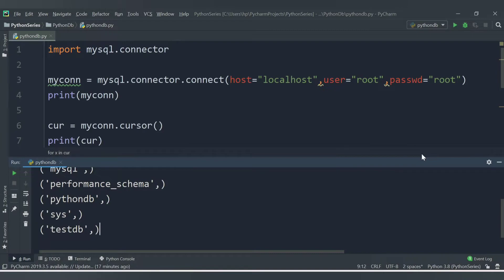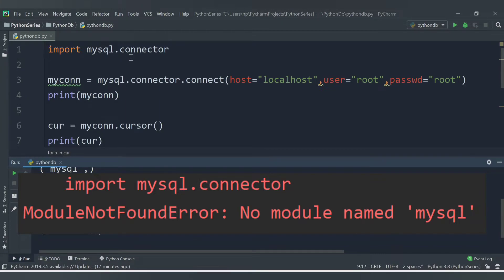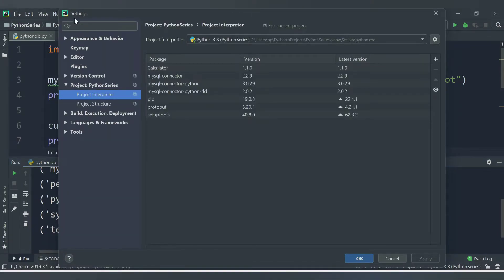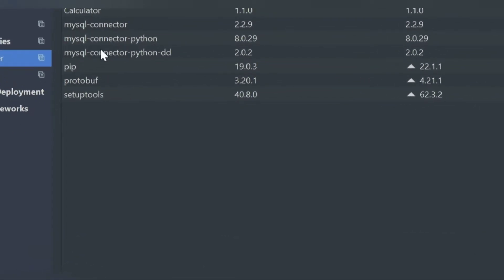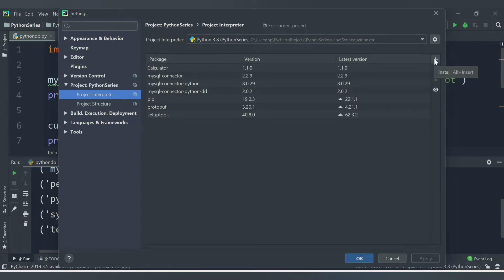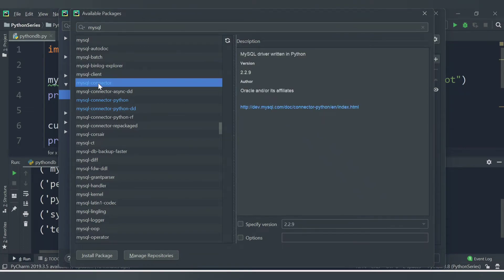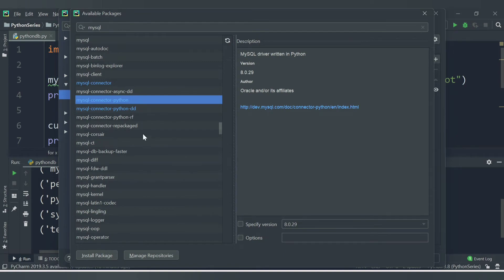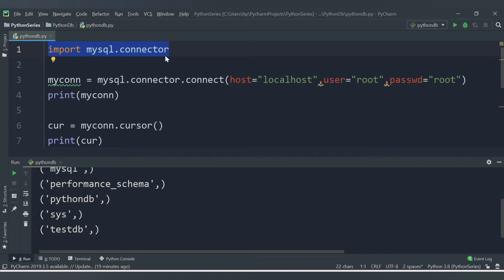No module named mysql.connector | Python MySQL Connection Error Solved | ModuleNotFoundError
Python Course Introduction | Python

For Beginners :
Learn Python programming right from the fundamentals in a fun and easy way. If you are a beginner and want to learn Python, then this entire video series is exactly for you. In this complete Python for beginners series you will learn -
1. The core Basics & Fundamentals of Python
2. Syntax & Features of Python
3. Live Python coding and Examples

Your Queries -
python database connectivity MySQL
Python database connection steps
No module named mysql.connector error
import MySQL.connector modulenotfounderror